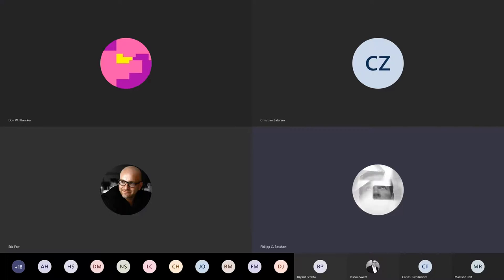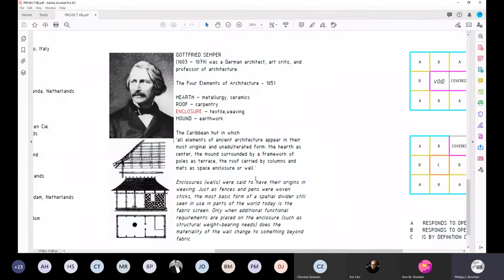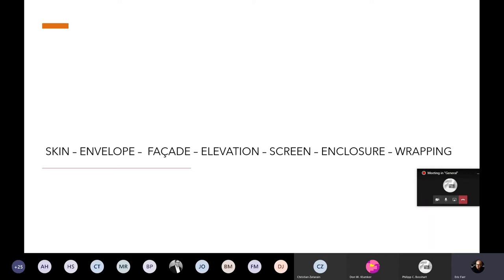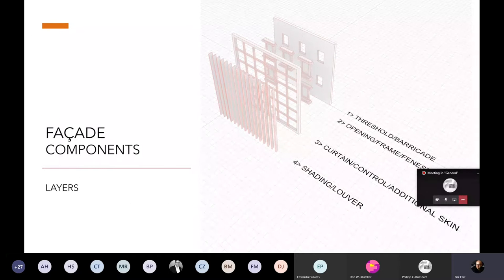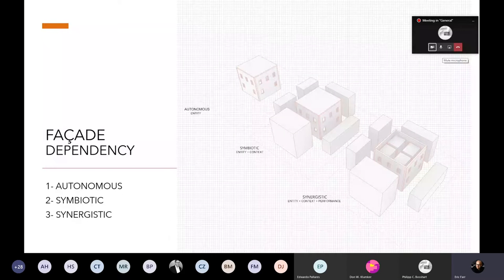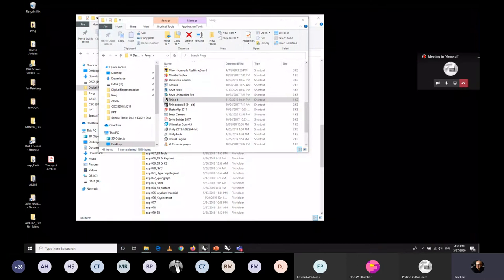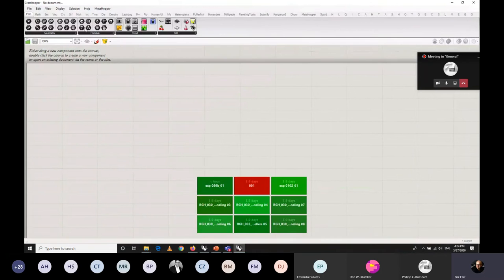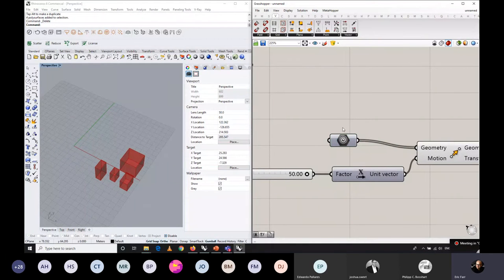Grasshopper Workshop 1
Wednesday, May 27th Grasshopper workshop led by Eric Farr.